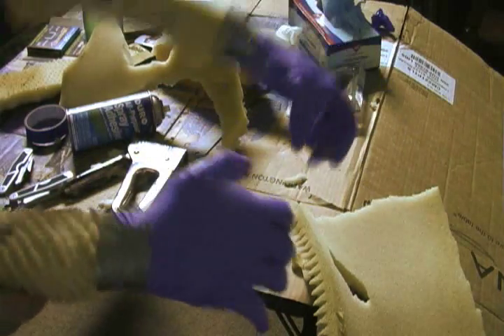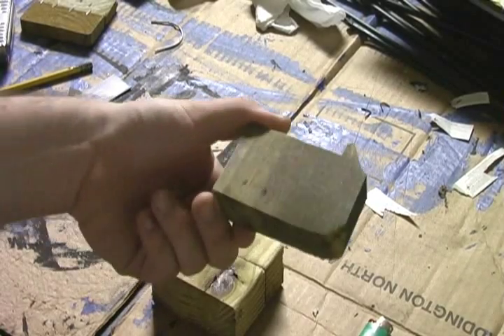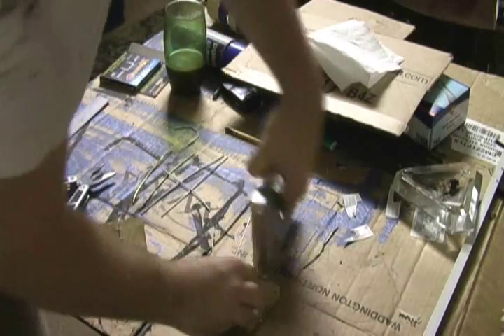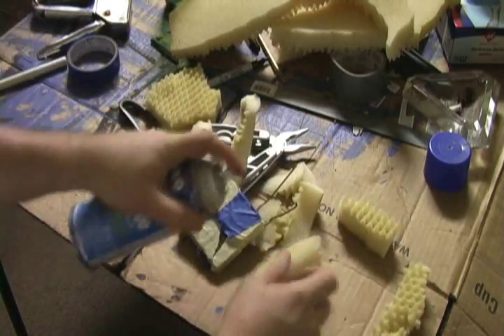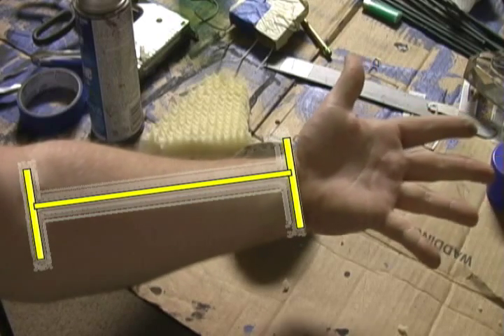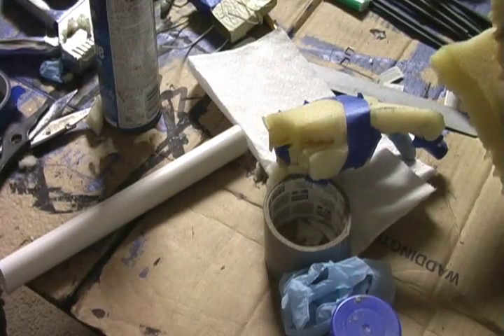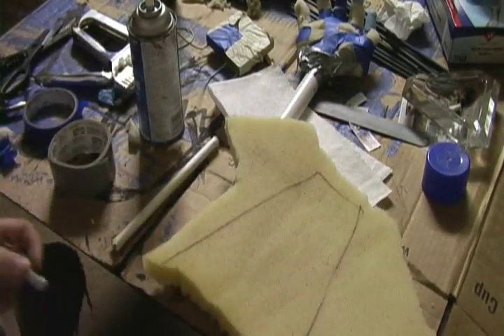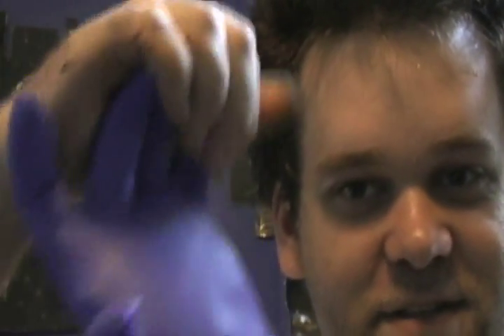DIY Elastic Plastic Hands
construction tutorial for adjustable grip dummy foam hands for special effects halloween or a solution for boredom.

Black Dog Tori Films by Ramsey E